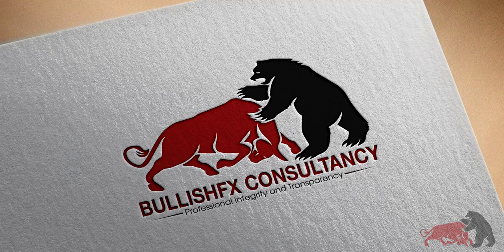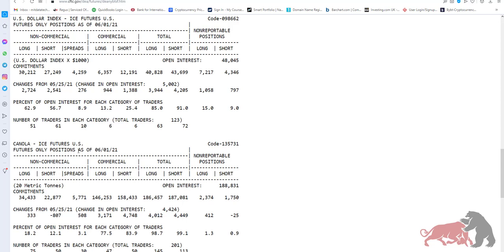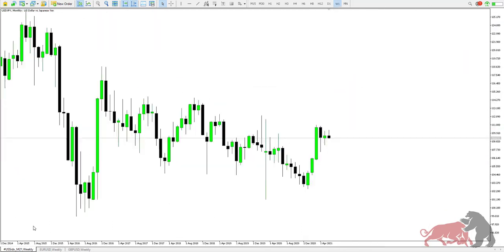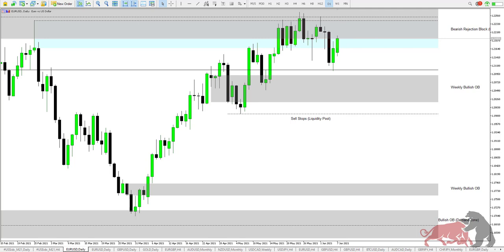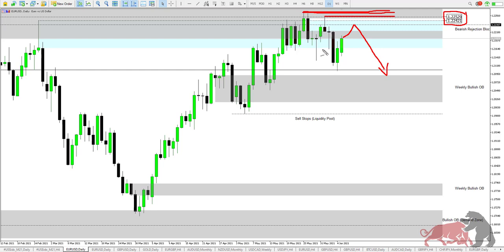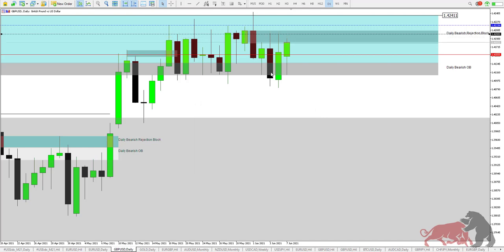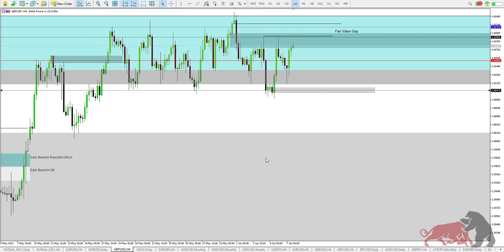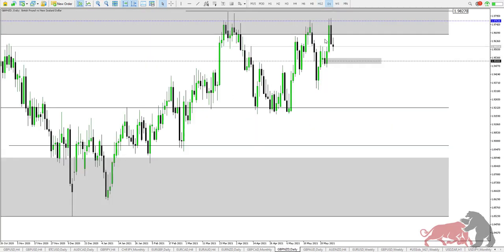BullishFX Weekly Outlook 7-11 June 2021.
Check out the Upcoming Week Market Outlook, covering a DXY, EURUSD, GBPNZD, EURGBP, AUDUSD & GBPUSD technical analysis.